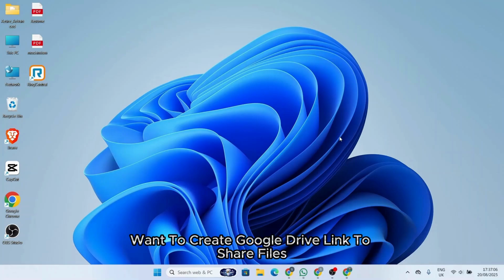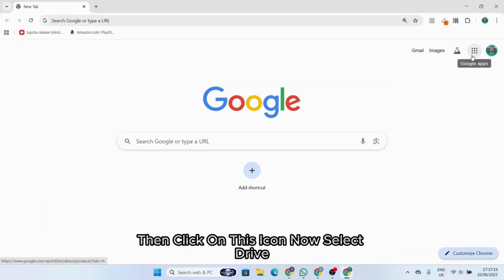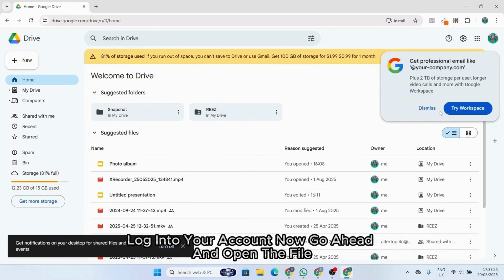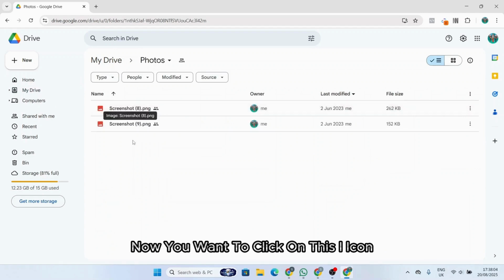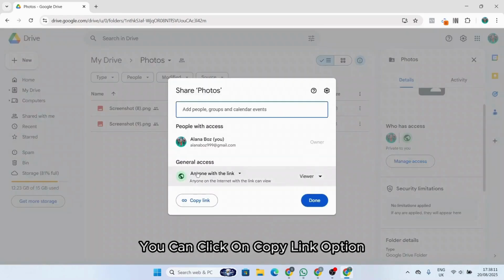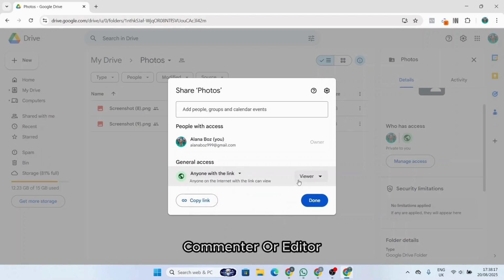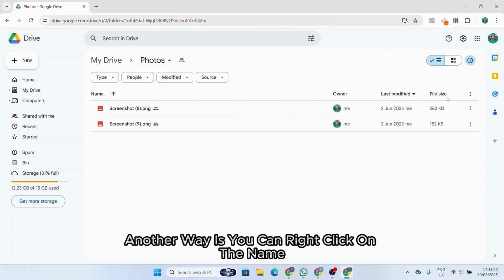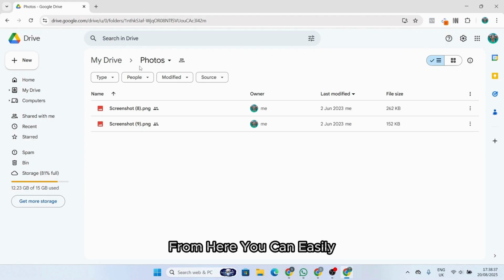How to Share Files on Google Drive Using a Link – 2025 Guide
Want to share files easily using Google Drive? In this 2025 tutorial, learn how to create a shareable Google Drive link for documents, videos, images, and more. Works on both desktop and mobile for quick and secure file sharing.

00:00 - intro:
00:10 - Step-by-Step Guide to Generate a Google Drive Link

Follow these steps to create a Google Drive link to share files:

Open Google Drive on your desktop or mobile app

Right-click on the file or folder you want to share

Select Get Link and choose permission settings (Viewer, Commenter, Editor)

Manage shared files by checking Shared with section